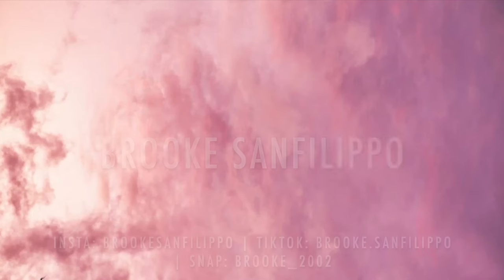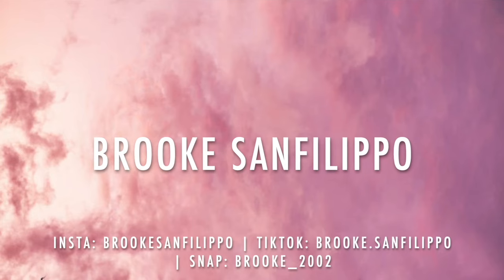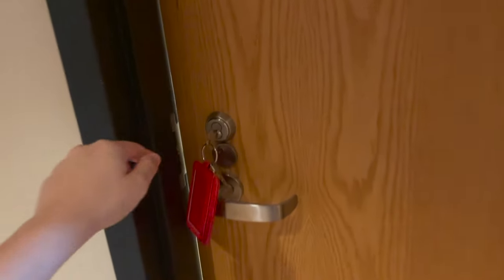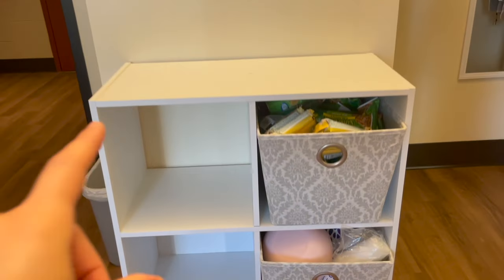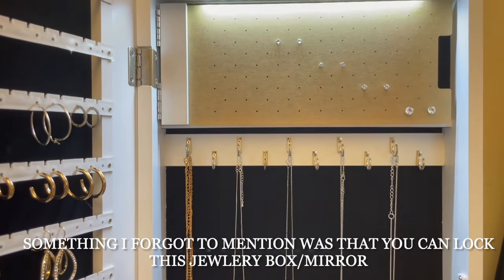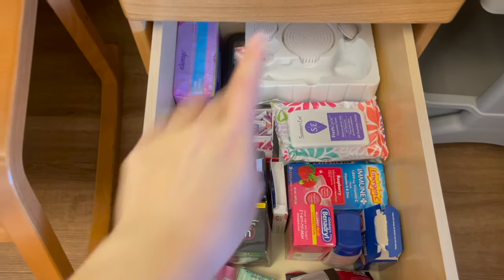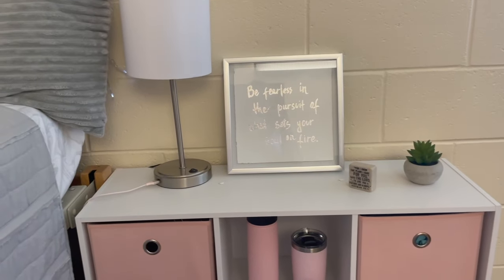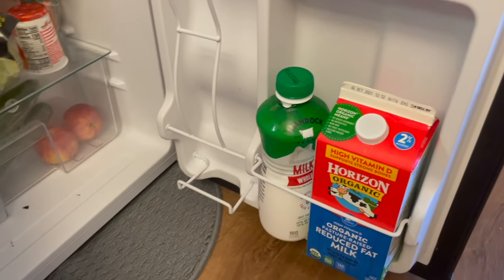My Dorm Room Tour | University of Arizona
Did you guys count how many times I said absolutely? Anyways, here is my dorm room tour of 2021. I hope you guys enjoyed!